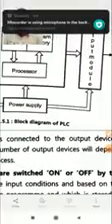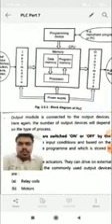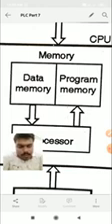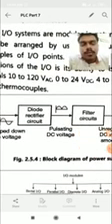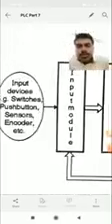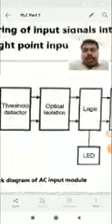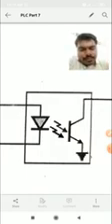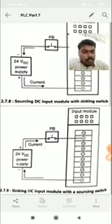PLC Part 9 : Classification of I/O Modules, Sourcing and Sinking of PLC.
Classification of I/O Modules, Sourcing and Sinking of PLC.